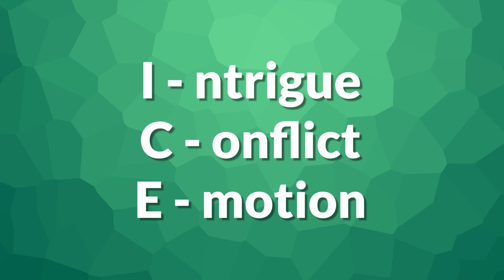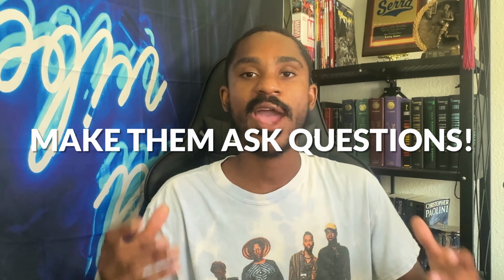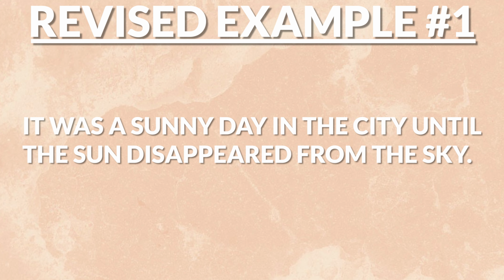THIS Is How You Should Start Your Book!🪝📚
Struggling to write the perfect opening for your book? In this video, I'll guide you through crafting a compelling story hook that grabs readers' attention from the first line. Whether you're a new writer or dealing with writer's block, these tips will help you create an engaging start to your novel. Learn what a story hook is, why it's crucial, and how to make yours unforgettable.